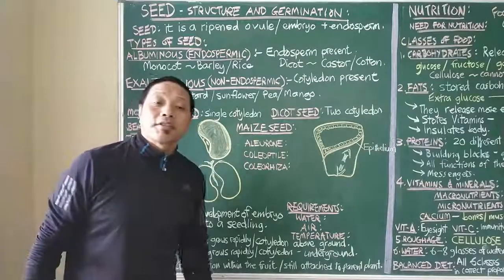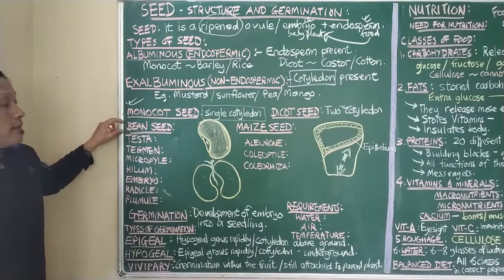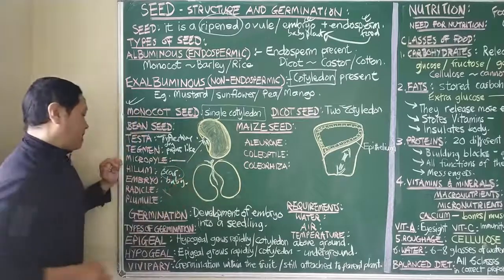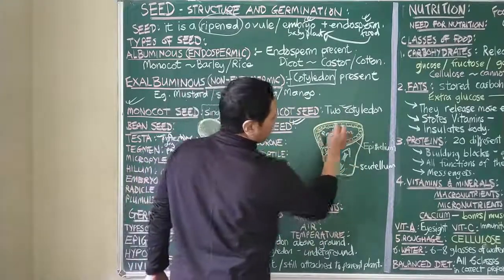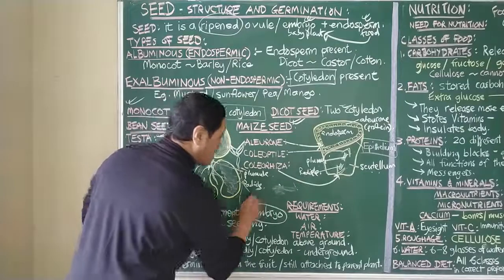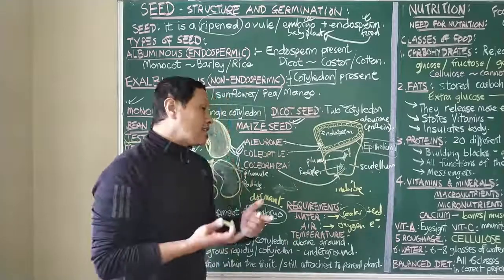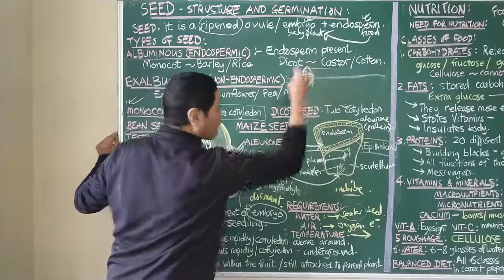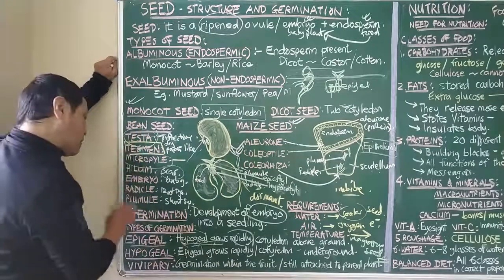St. Augustine's School, Kalimpong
9 Biology Seed: Structure and Germination